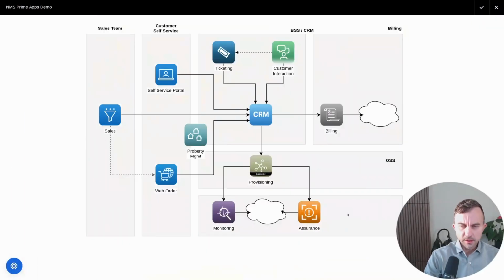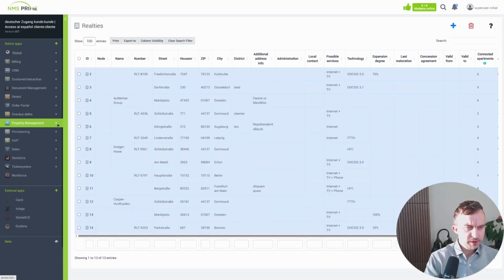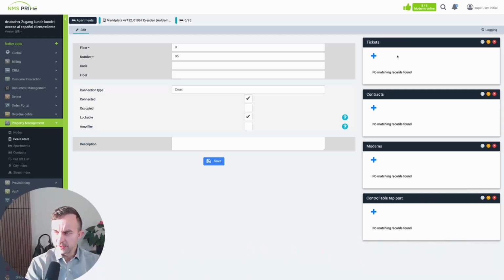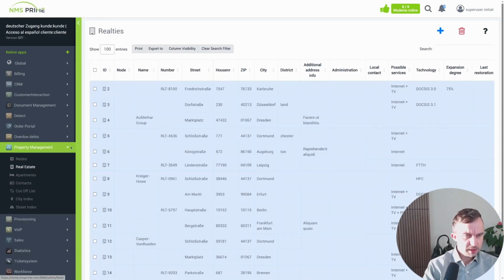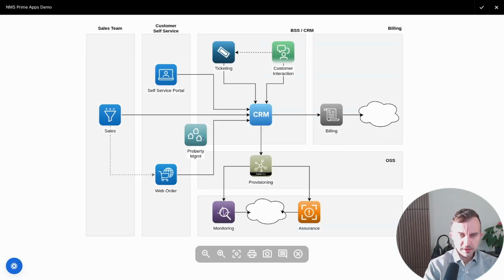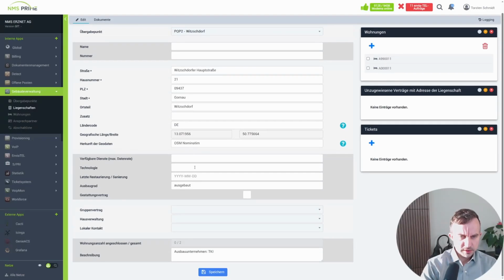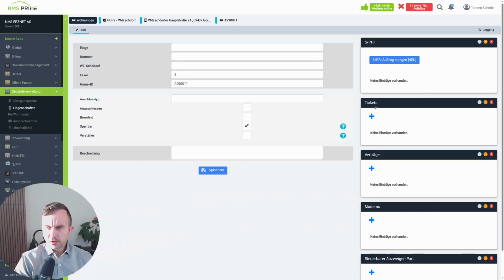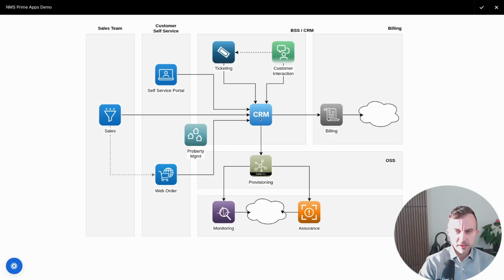CRM + BSS + OSS + Property Management for ISPs